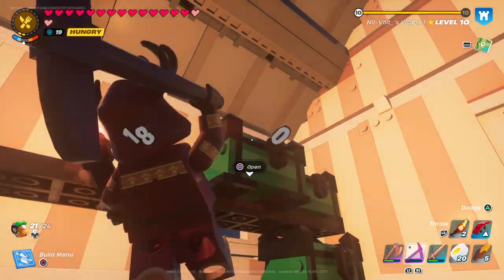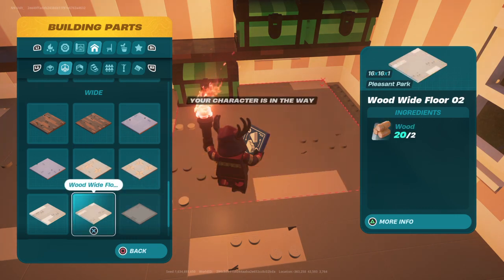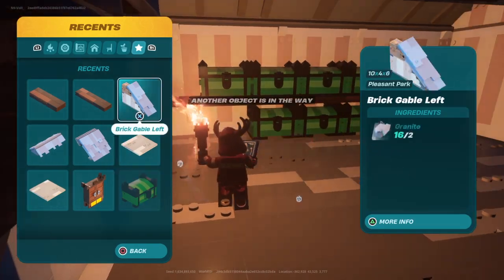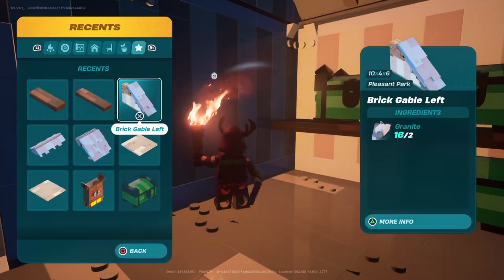How To Make A Chest Storage Area In Lego Fortnite?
I hope you guys enjoyed the video! Soundtrack by Epic Games